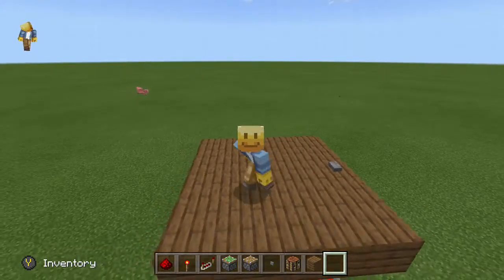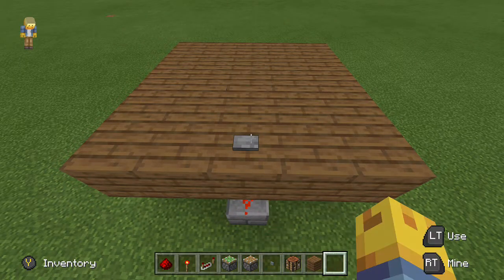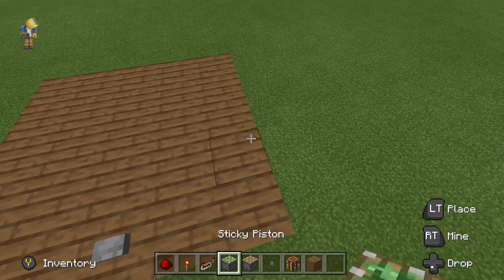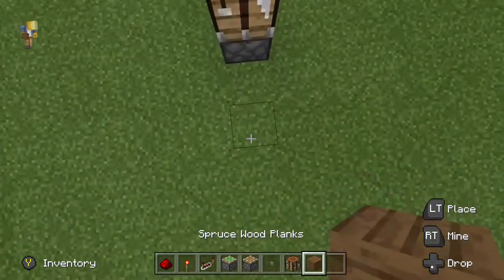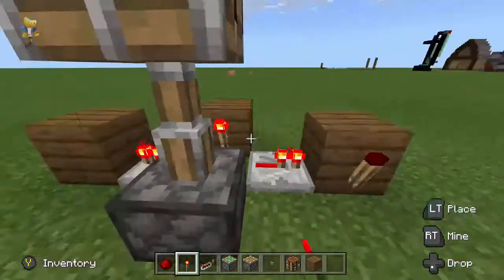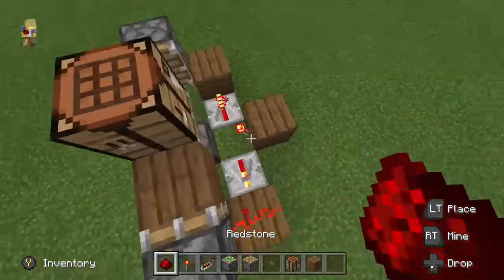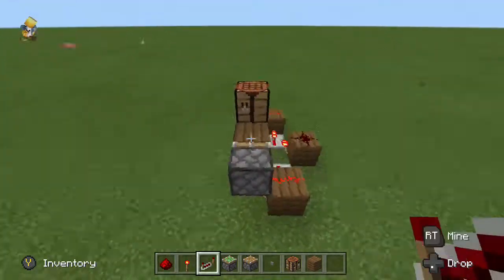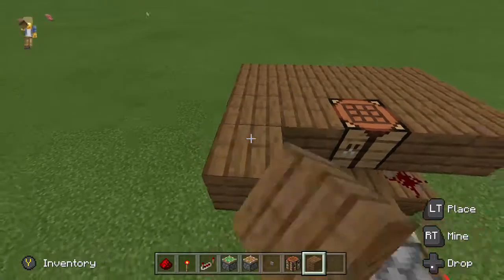Minecraft Block Swapper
Redstone tutorial of a super fast block swapper for all versions of minecraft. you will need 3 redstone dust, 3 redstone torches, 3 repeaters, 2 pistons, 1 sticky piston, crafting bench (or anvil/ furnace in bedrock edition), 3 blocks, 1 button, and finally your flooring.

Be sure to check often for new videos!!